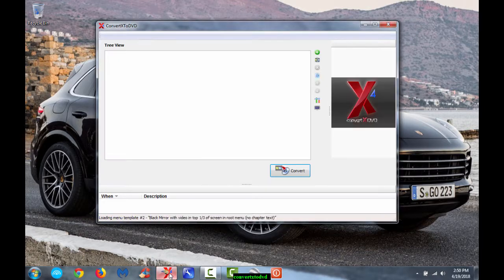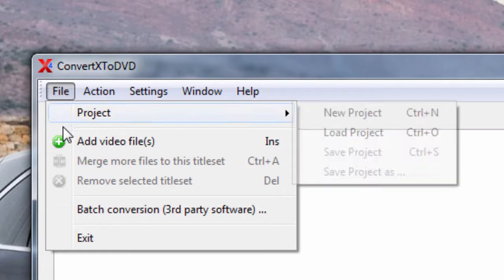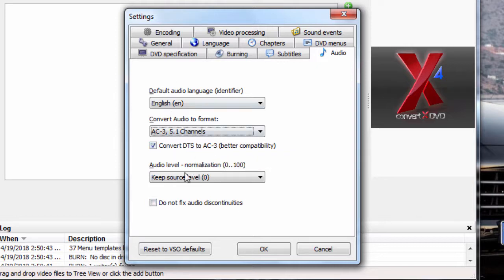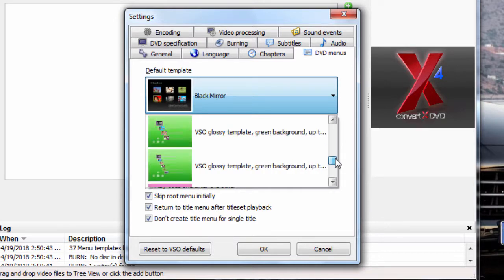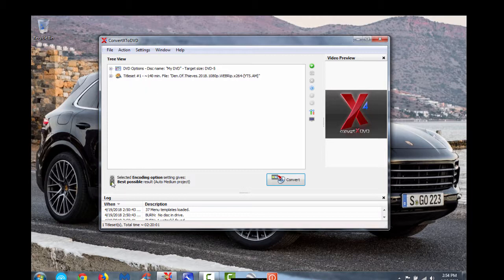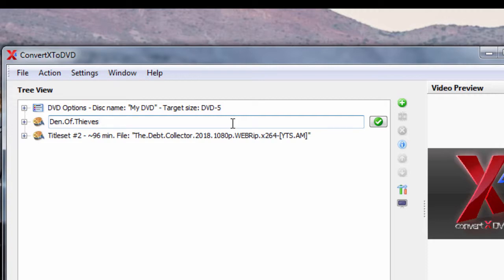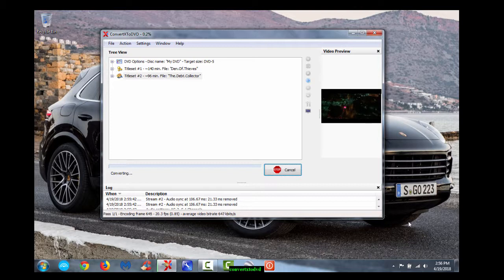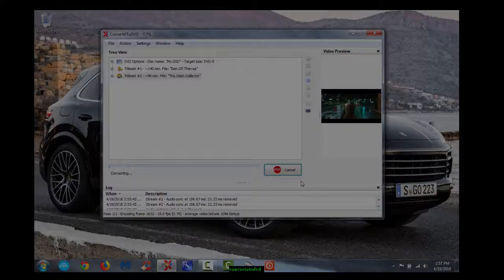Convertxtodvd Review (NEW)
CONVERTXTODVD Video Burning Software Review
Converts all video formats to DVD format, then burns to disc.